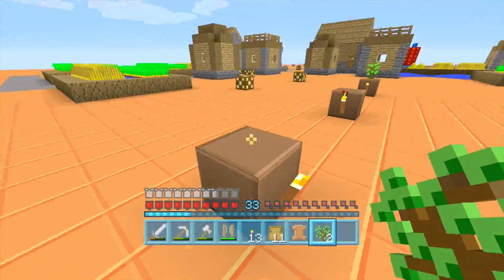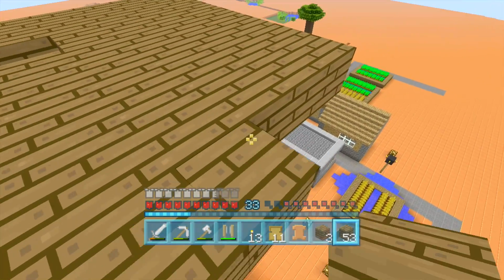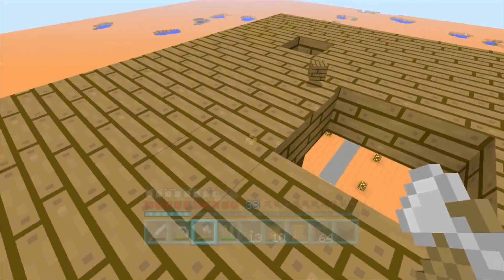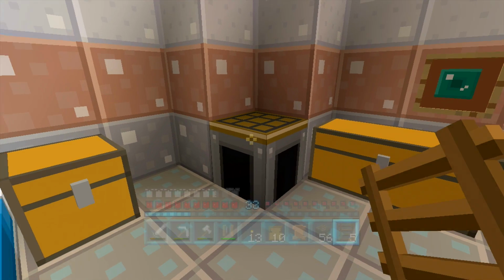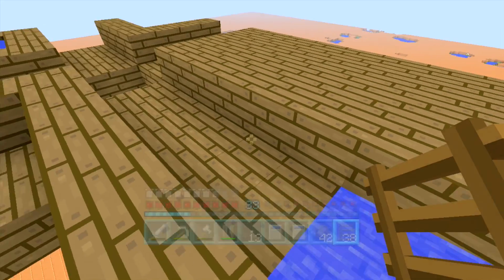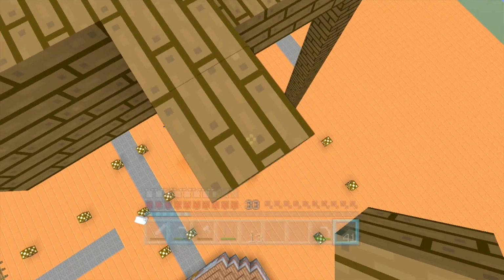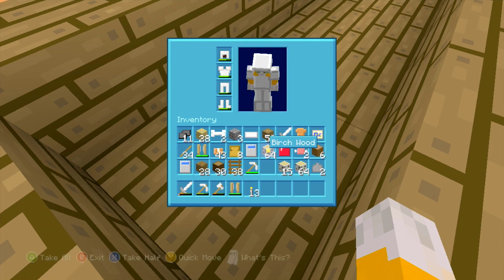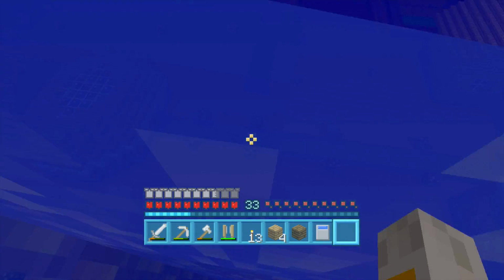Minecraft Xbox - Stampy Flat Challenge - Mob Trap (10)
Welcome to the Stampy Flat Challenge. In this series I need to reach bedrock, defeat the Wither and defeat the ender dragon in a custom superflat world. Enjoy.